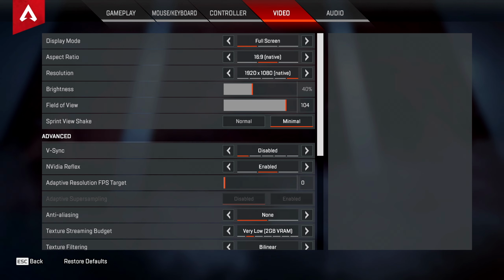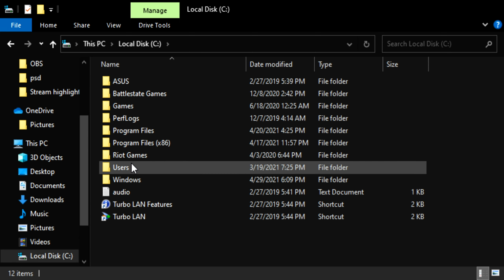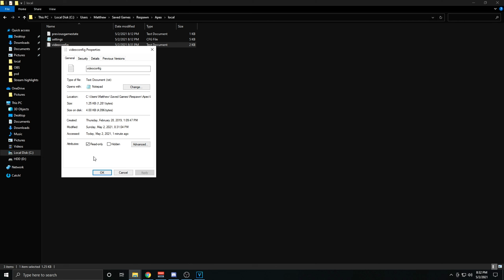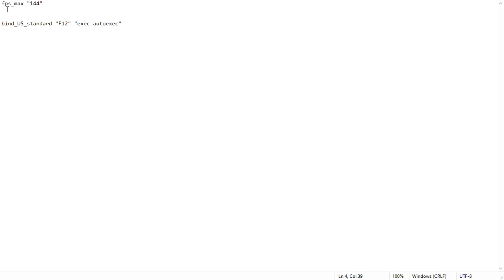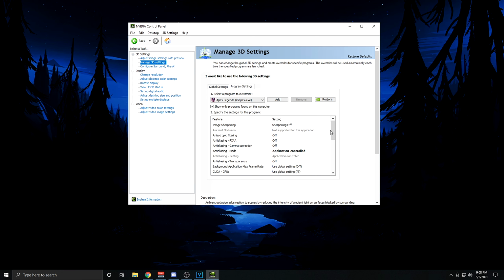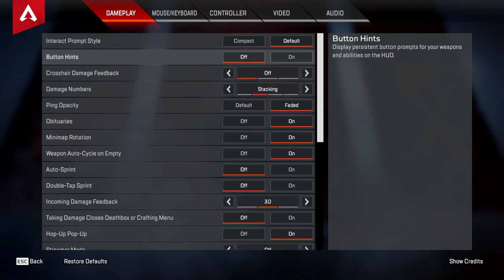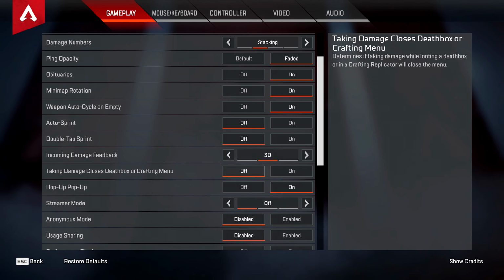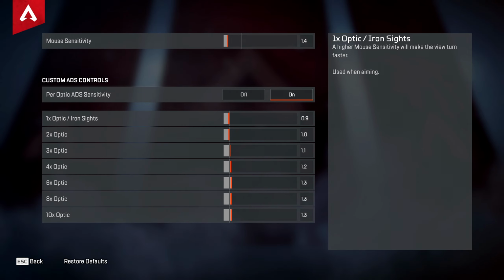The BEST Apex Legends Settings for PC! (Config & Autoexec)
These are the best settings to use in apex legends season 10. Here i teach you how to setup an autoexec and your config. also some nvidia control panel settings for a boost to your fps.

The BEST PC SETTINGS for Apex Legends Season 12 (Config & Autoexec)

Config:
"setting.cl_ragdoll_self_collision"  "0""
"setting.r_lod_switch_scale"  "0.35"
"setting.csm_enabled"  "0"

Autoexec:
fps_max "180"

Launch Option:
+exec autoexec  -dev -preload -high +fps_max 144

*Timestamps
Intro : 0:00​​​
Video Settings : 0:11
Video Config : 1:02​​​
Autoexec : 2:08
Launch Options : 3:10
Nvidia Control Panel : 3:22
Gameplay Settings : 4:33
Mouse/Keyboard Settings : 6:00